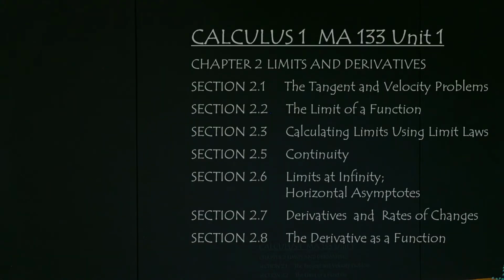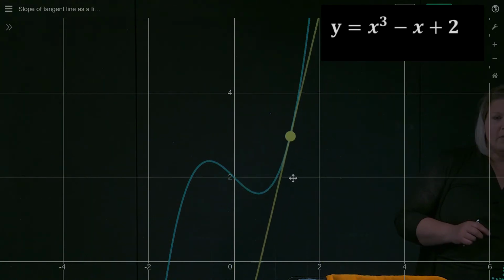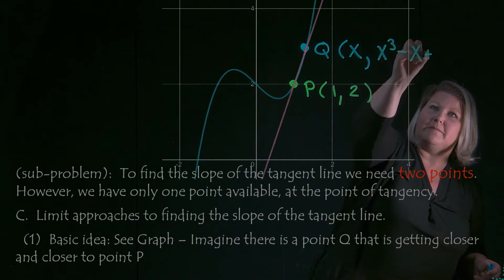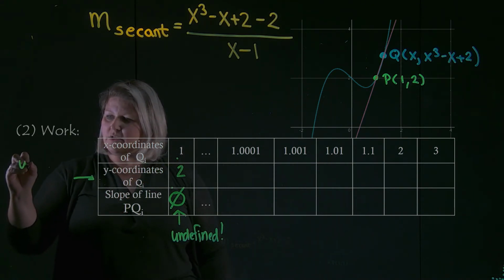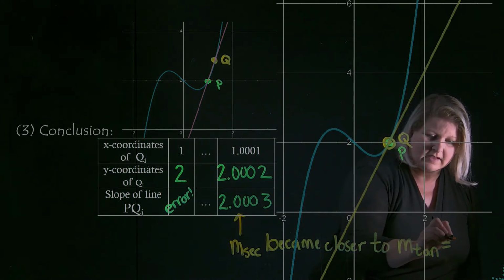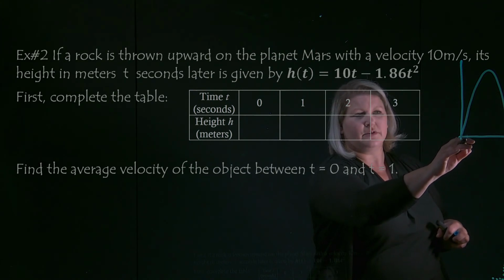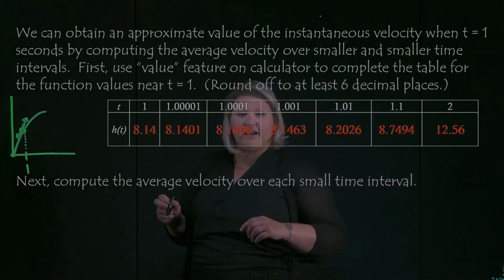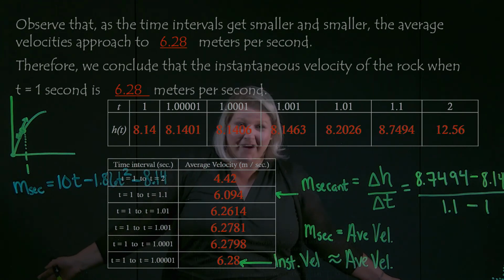Ma 133 Calc 1 Unit 1 Section 2 1 Stewart Calculus 8th Ed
Finding the slope of the tangent using slopes of secants. Calculus 1.